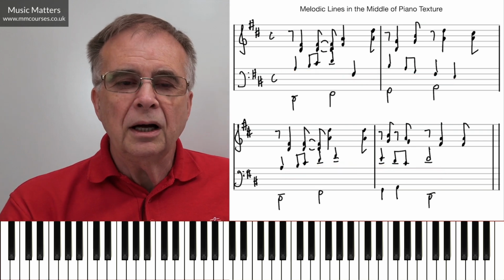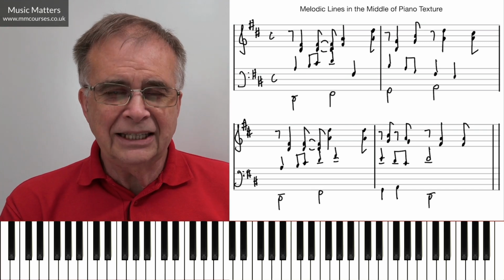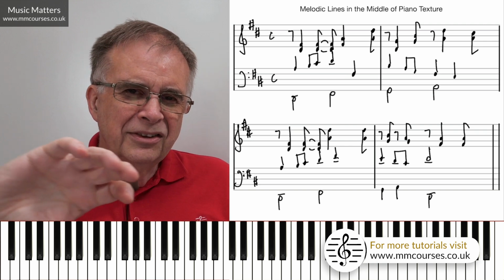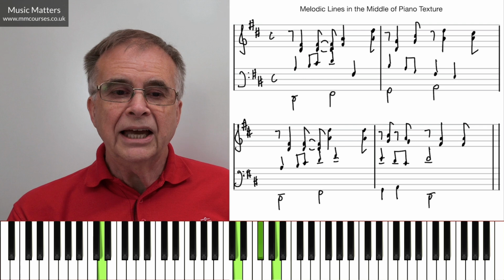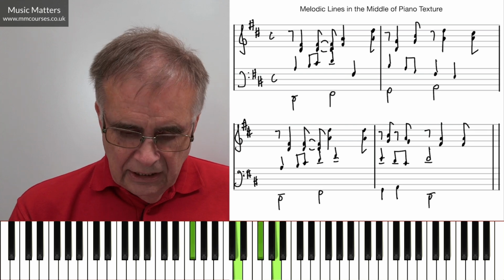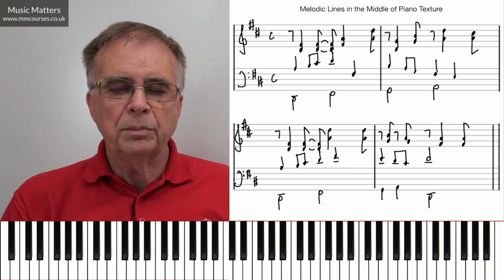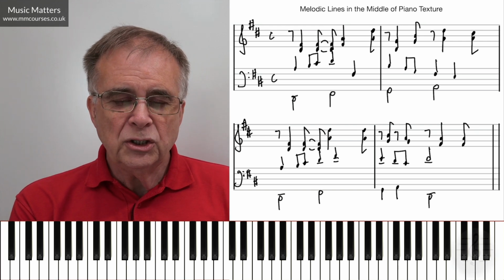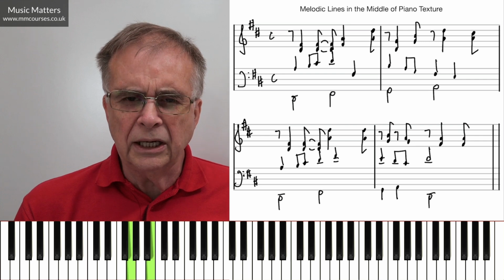Melodic Lines in the Middle of Piano Texture - Music Composition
This music composition lesson features a short piece of music in which the melodic line appears in the middle of the texture. Advice is given to pianists about how to play such pieces, and how to balance the texture. Advice is then given to composers about how to write a melodic line in the middle of a texture, adding a bass line and a syncopated accompaniment in the right hand.

🕘 Timestamps
0:00 - Introduction to melodic lines in the middle of the piano texture
0:23 - Melody in the middle of the texture
0:52 - Melody at the top of the texture
1:28 - Issue performers have with melodic lines in the middle of a texture
4:08 - Balancing texture between hands
7:32 - Writing melodies in the middle of piano texture
11:32 - Conclusion